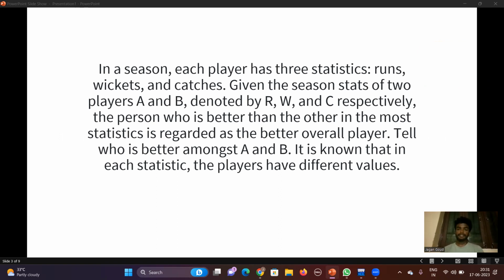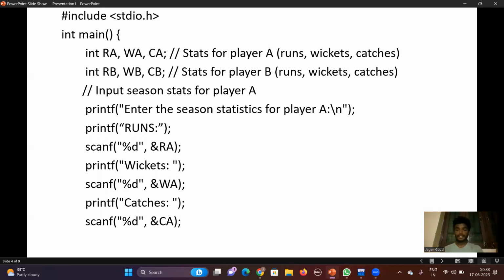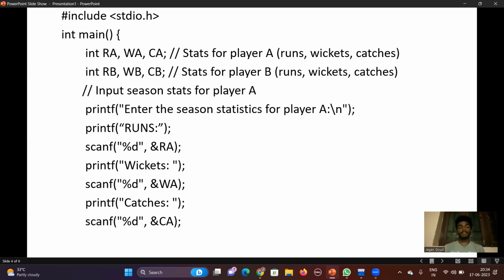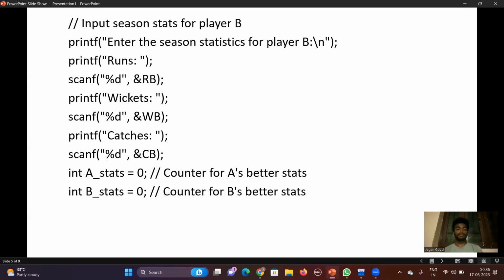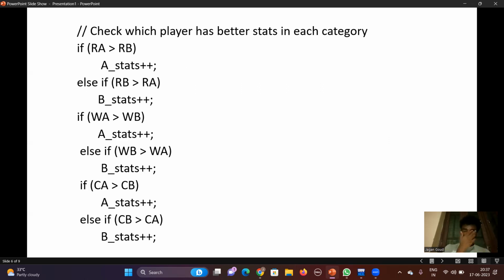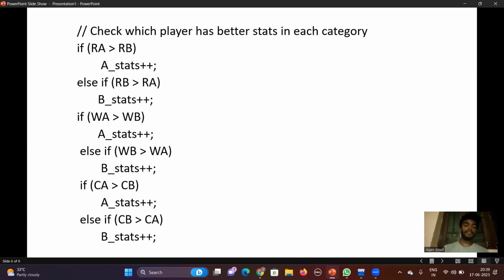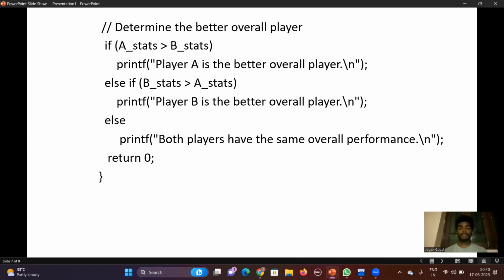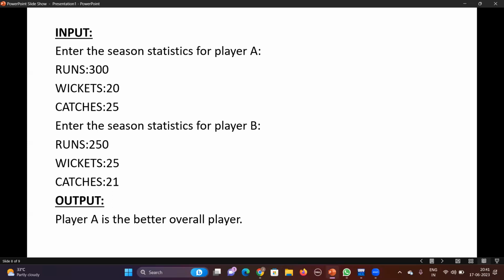C Programming TECH TALK